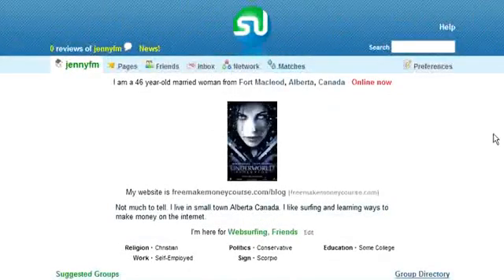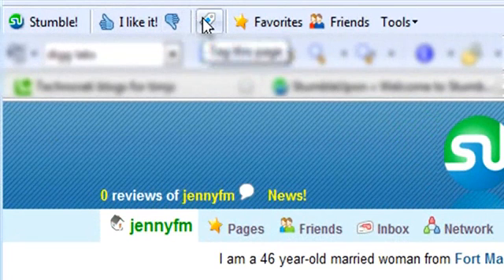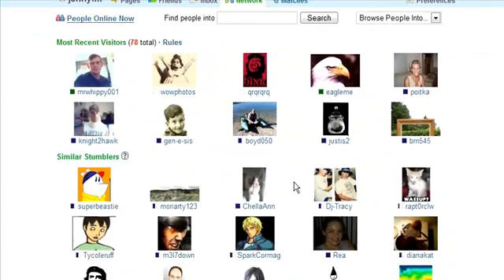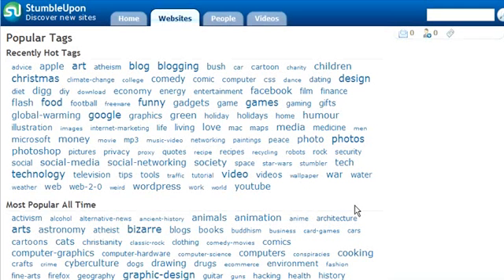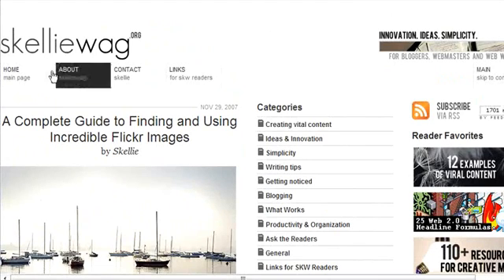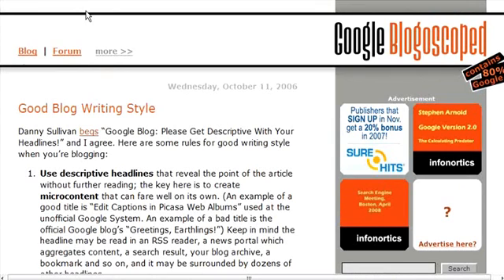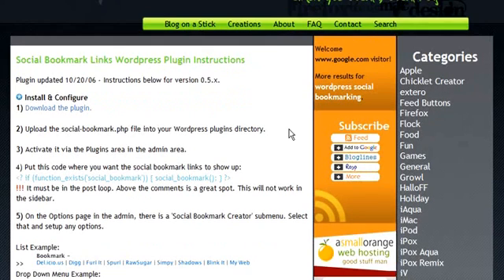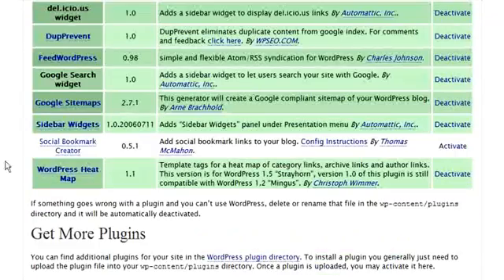Social Bookmarking Technics Stumble Upon_v4a.wmv